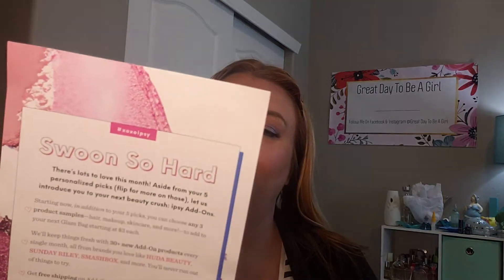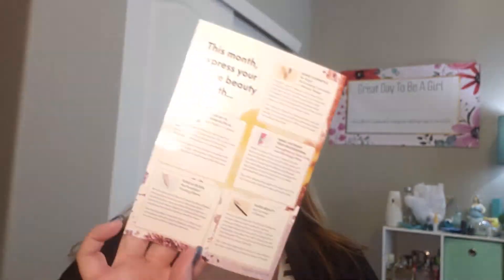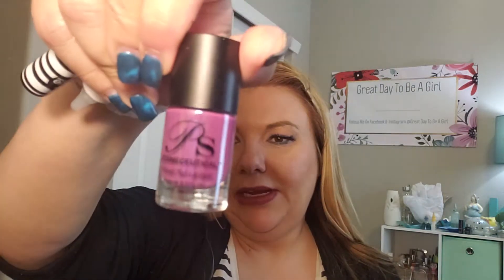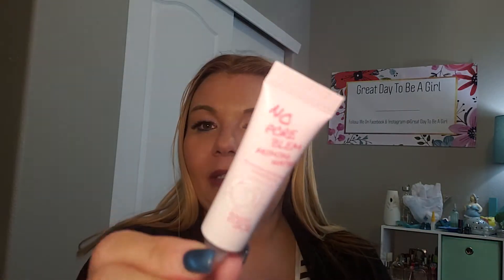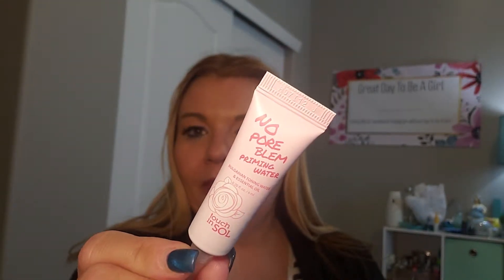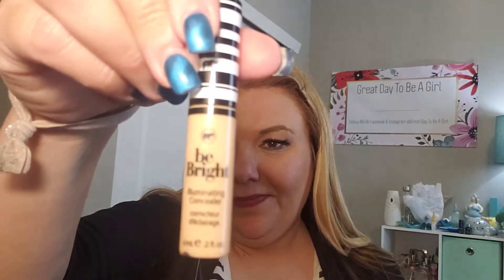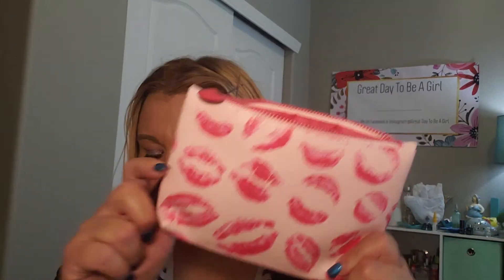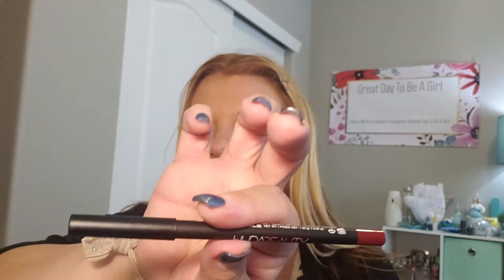Ipsy Unboxing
Ipsy is here!  Let's find out what is inside!